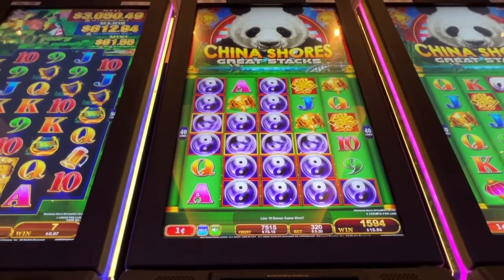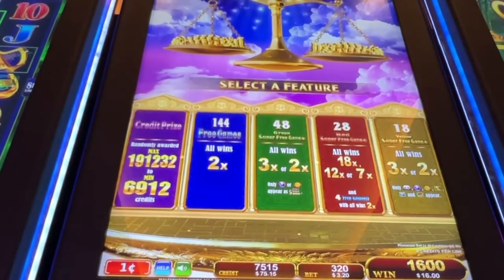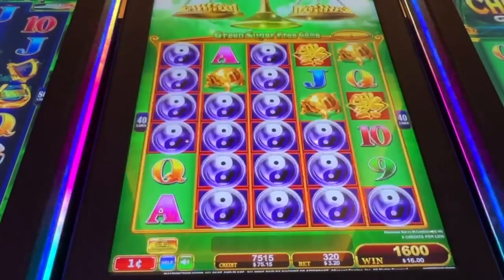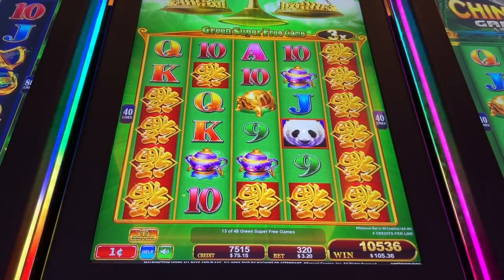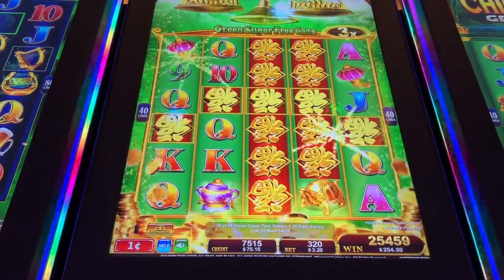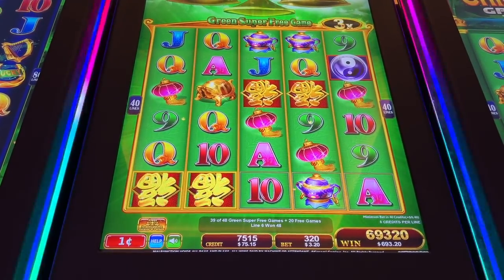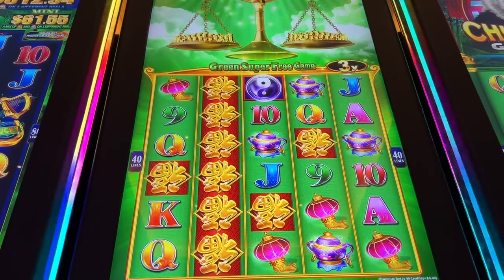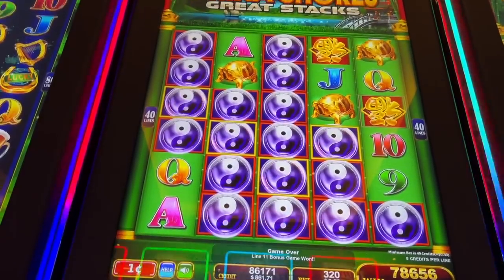★SUPER BIG WIN!★ GOOD ‘OL PANDA! 🐼 CHINA SHORES GREAT STACKS Slot Machine (KONAMI GAMING)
★SUPER BIG WIN!★ GOOD ‘OL PANDA! 🐼 CHINA SHORES GREAT STACKS Slot Machine (KONAMI GAMING). Sorry I've been MIA for the last week as I've been busy with work and making preparations for a move (so long Maryland)! More to come! 😊